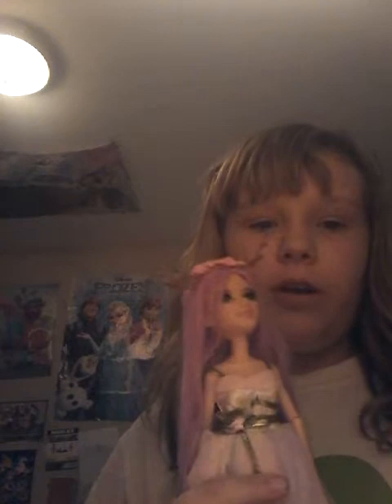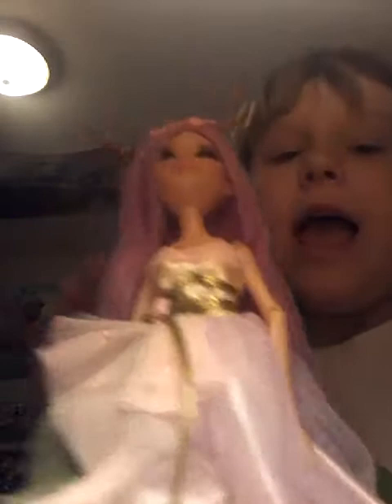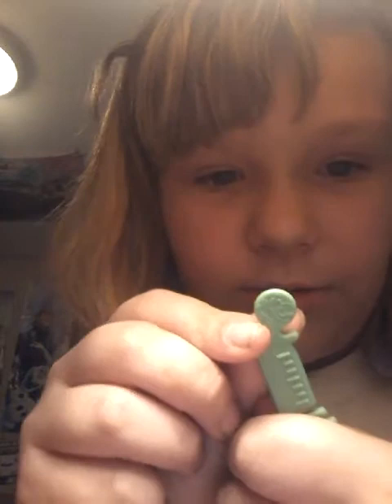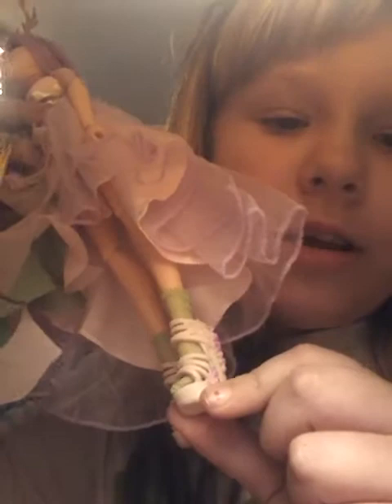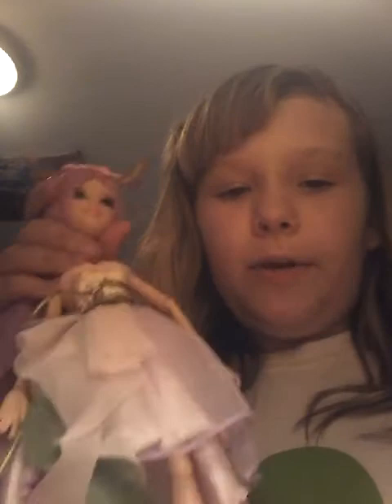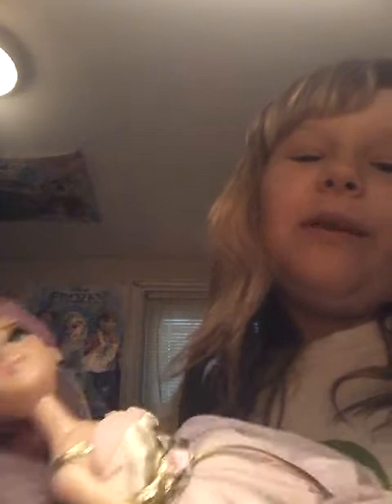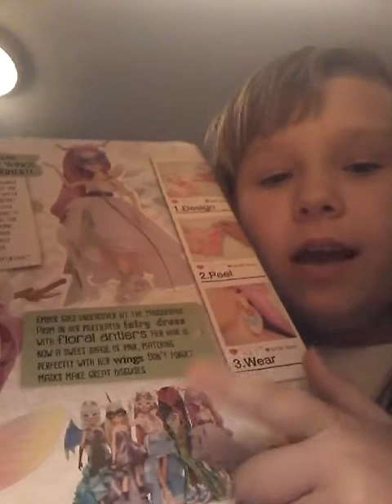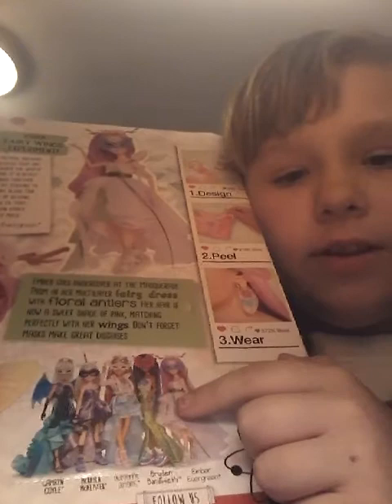Project mc2 ember ever fairy wings review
Hope you like it check out beanieboo girlsvand belle ryan